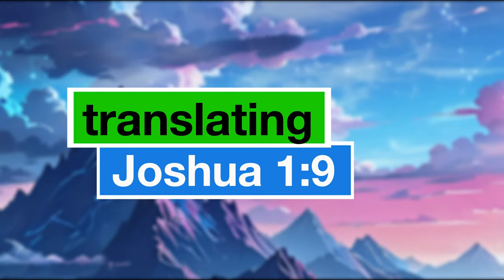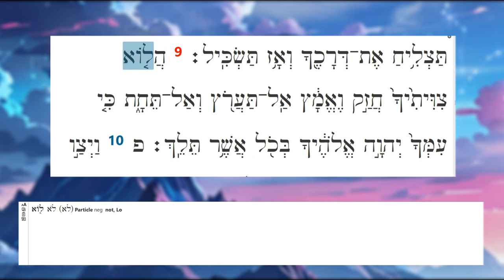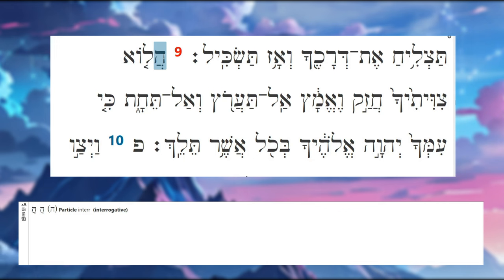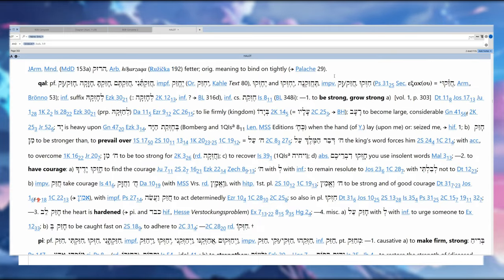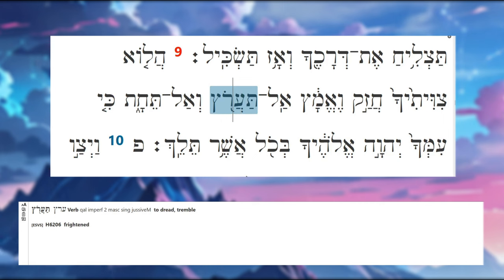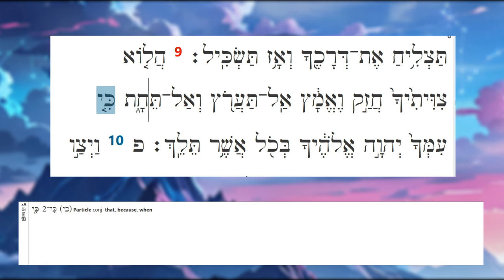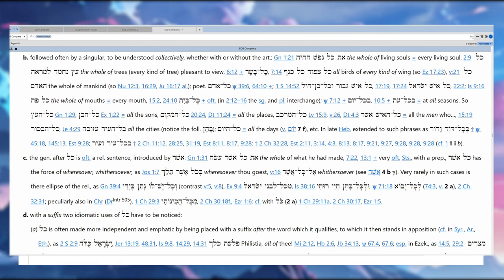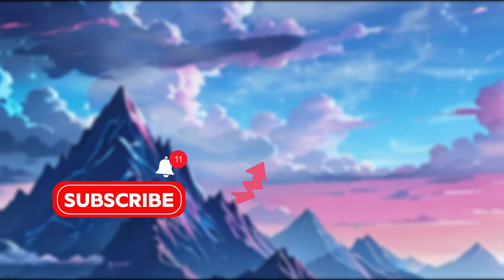How to translate Joshua 1:9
"Have I not commanded you? Be strong and courageous! Don't be terrified and don't be dismayed for the Lord your God is with you wherever you go" (Joshua 1:9, my translation).